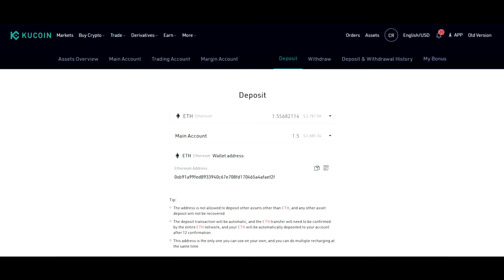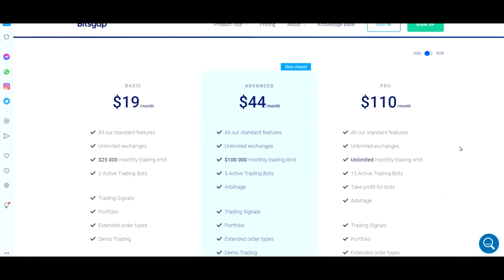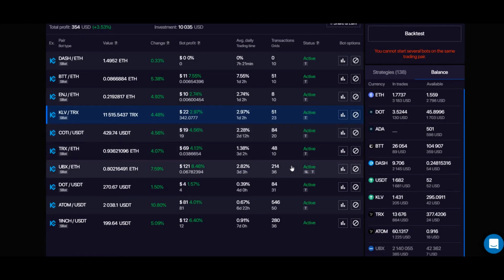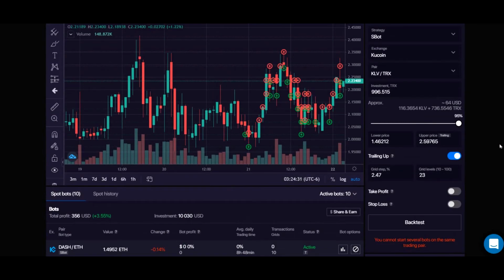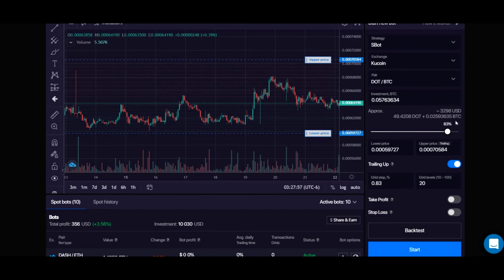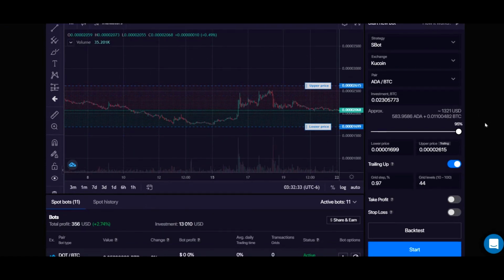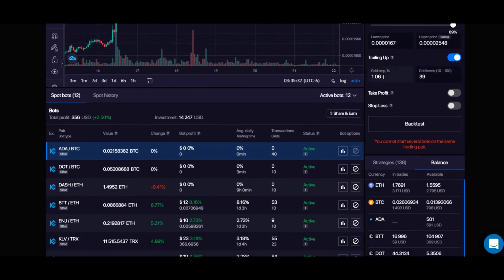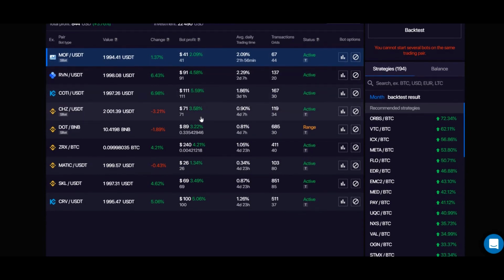Bitsgap Hodl Bot, How To Set Up A Trading Bot With Crypto You Already Have And Earn On Your Exchange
Set Your new bot up on KuCoin -no KYC-

If yo do join me on Bitsgap you will have access to our Bitsgap Pros telegram trading group and signals channel.

You get free professional signals I pay a good amount of money for and I plan to add more signal services to our group - Free of charge for those on my team. Currently vetting a new service.
Also in this group we can help you with any difficulties you may encounter.

Nothing in this video is financial advice or intended to be.
Take your own risks in life and only invest your gambling money.
Crypto and investing is risky - risks can lead to huge profits. The more we know the better we will do.

My favorite exchange and wallet is by far CoinEx
long term and stable with the lowest fees for both trading and withdraws. The support is also really good with patient people who care about crypto.

Mercatox Exchange - This exchange and wallet is a must for alts, Also has copy trading.

Best place to cash out your earnings is the Hoo Exchange a massive exchange open to all and owned by the HyperTech Group

or
Cocoscope - a great video hosting platform

CryptoMusic is dedicated to finding the most secure and trusted forms of passive income online. From trading , Bitcoin investments, passive income, network marketing, and any other form of making easy money online from anywhere.

To get the 10000IPX from me directly create an account and complete the easy KYC at EurekaX Exchange here:

ImpulsX Passive  Earn a verified passive income from pro bot traders and blockchain ecosystem-